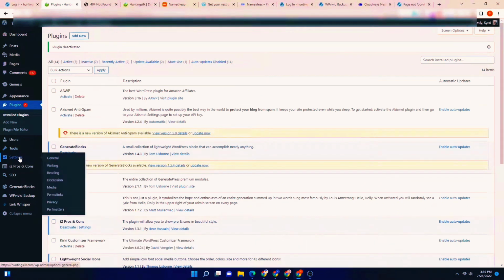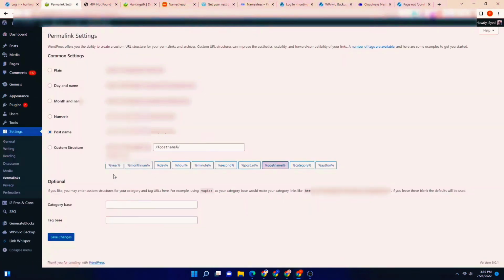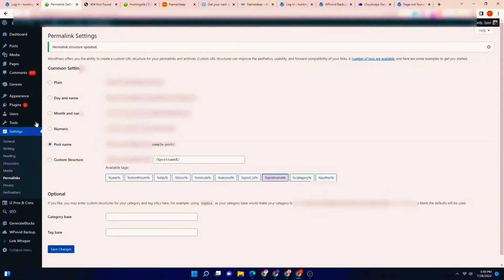How to Fix 'Requested URL Not Found' Error on WordPress | Troubleshooting Guide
🚀 Best WordPress Hosting Use my coupon to get better price: YT20OFF
Encountering the frustrating "Requested URL Not Found" error on your WordPress site? Don't worry, we've got you covered! Join us in this tutorial where we'll walk you through simple yet effective solutions to resolve this common issue and get your website back up and running smoothly in no time.

Struggling with the frustrating "Requested URL Not Found" error on your WordPress site? In this tutorial, we'll guide you through the troubleshooting process step-by-step to help you quickly resolve this issue. Say goodbye to the error message and hello to a seamlessly running WordPress website.